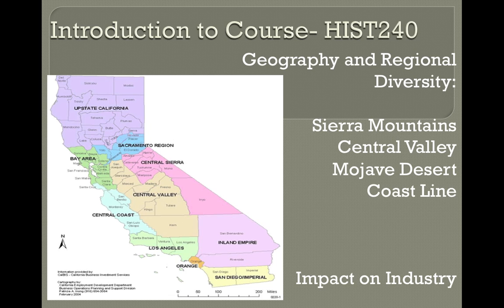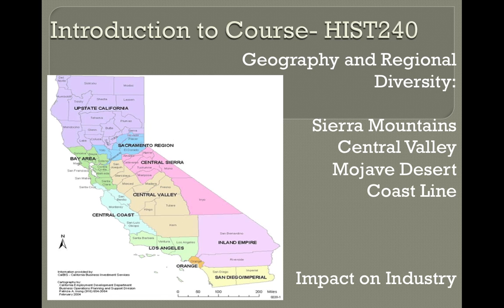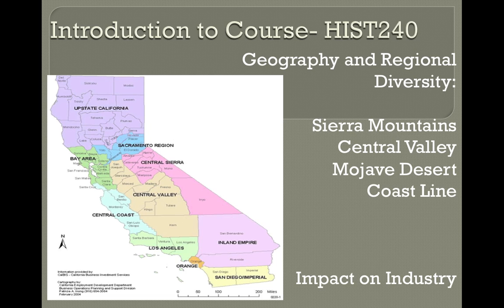Introduction to HIST240 Part 1